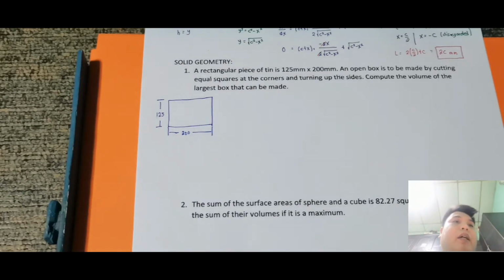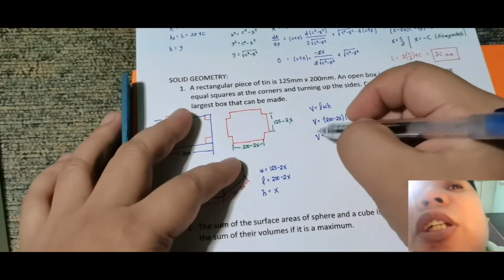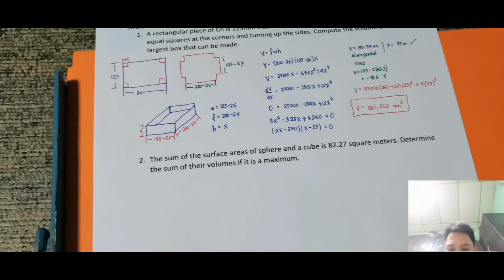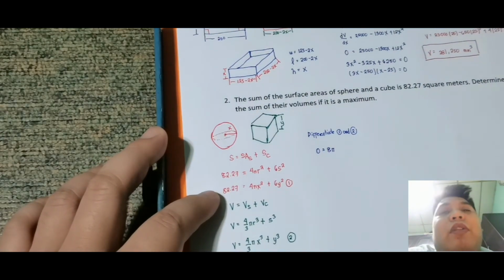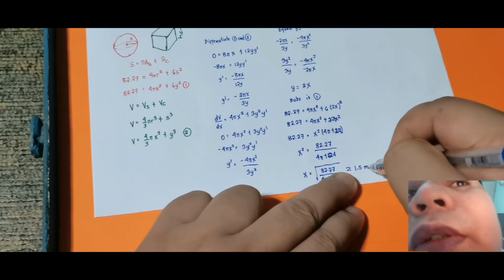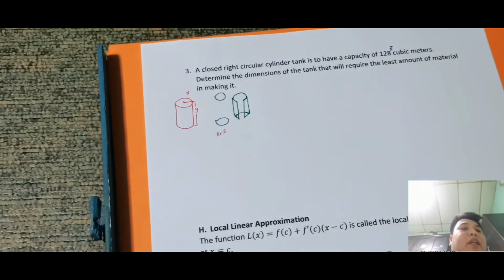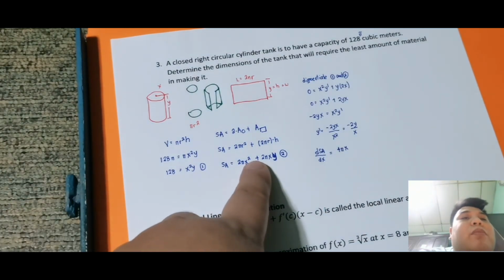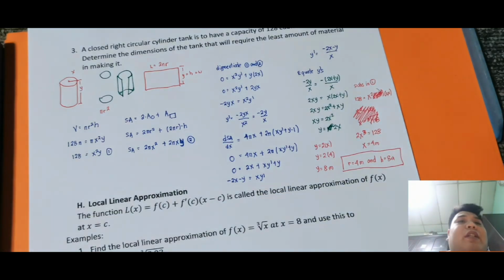L9: Optimization Problems for Solid Geometry